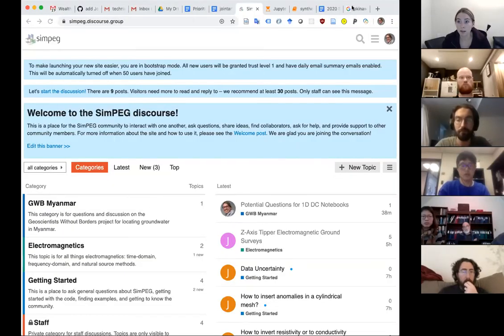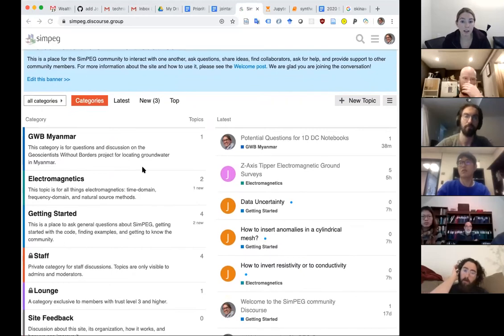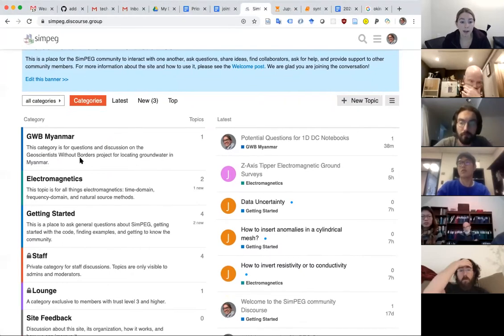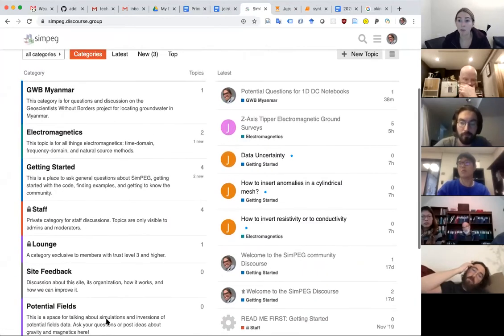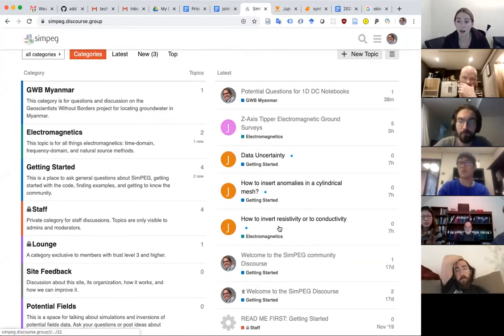SimPEG meeting Jan 15, 2020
SimPEG meeting on January 15, 2020